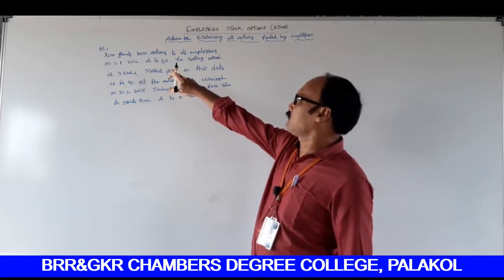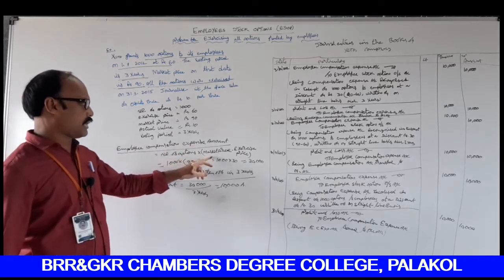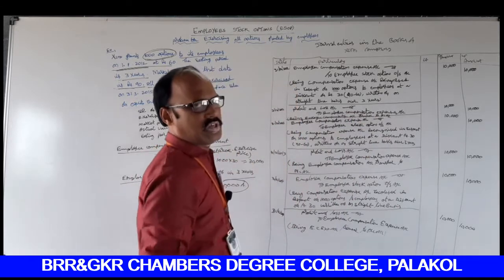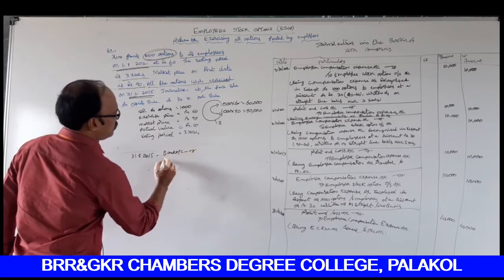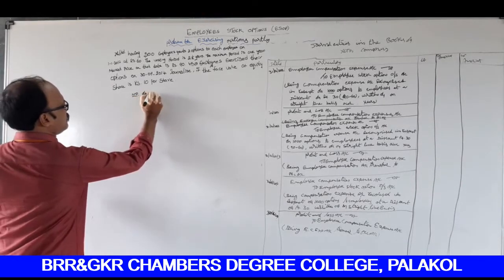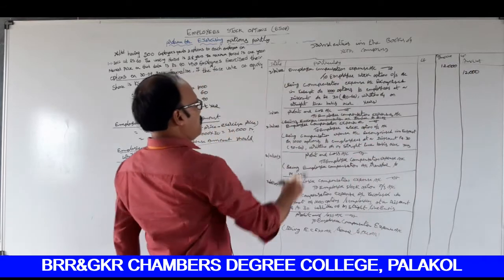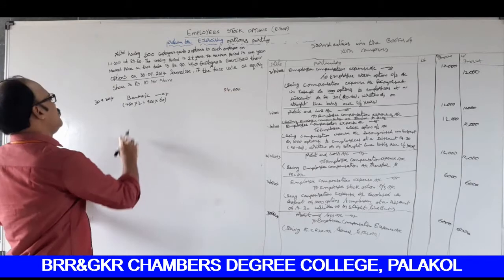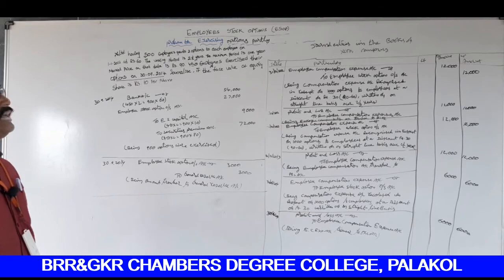II B.COM(VOC) III-SEMESTER CORPORATE ACCOUNTING PROBLEM FOR ESOP SESSION-16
PROBLEM FOR ESOP